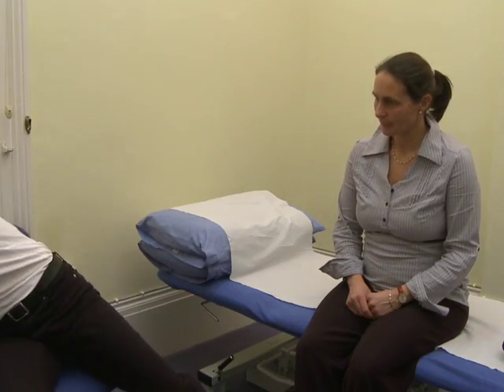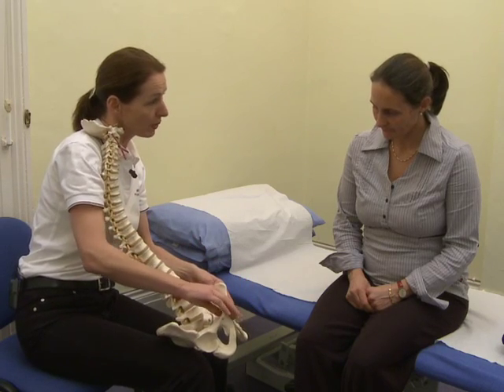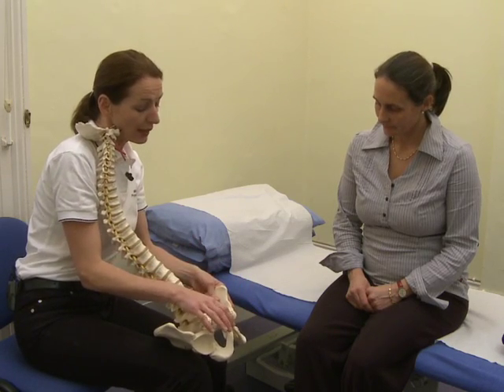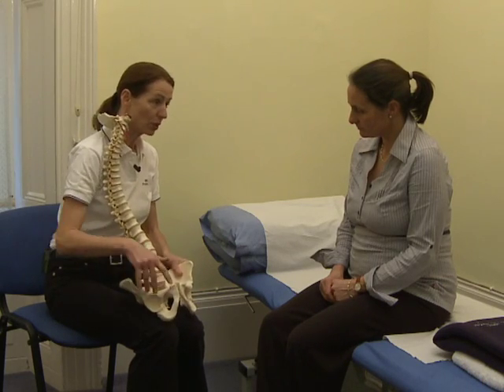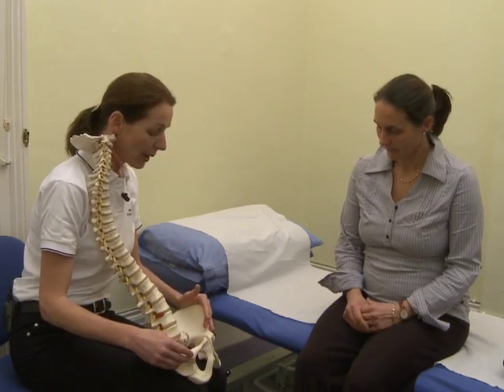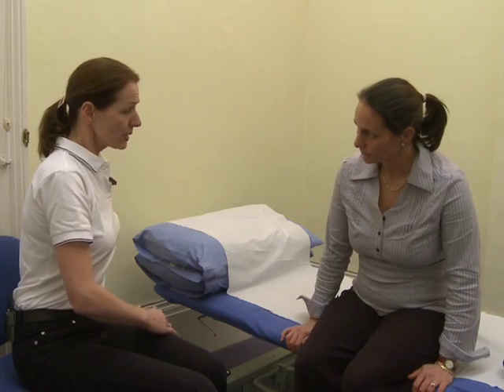Physical Therapy Sample from 'Back Pain During Pregnancy'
Short sample from a chapter on back pain during pregnancy from our upcoming Pregnancy Series.